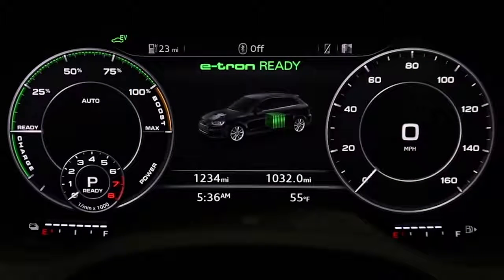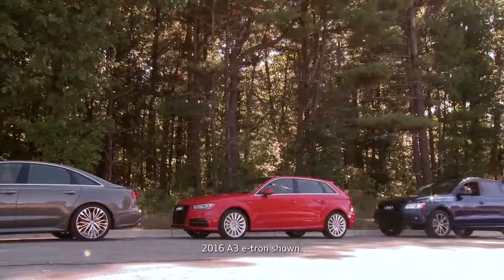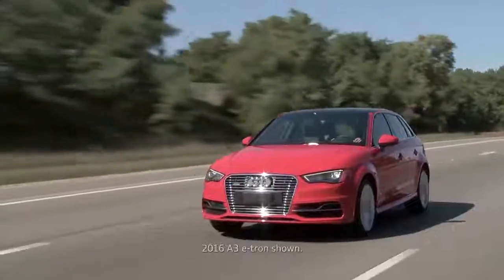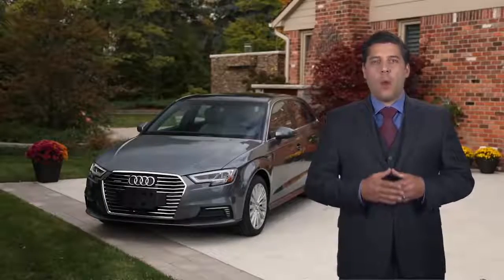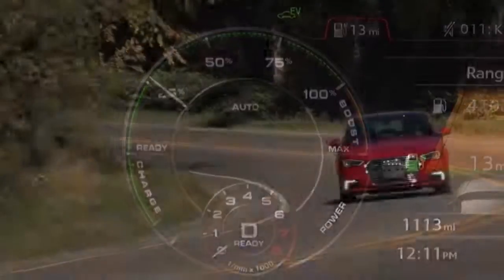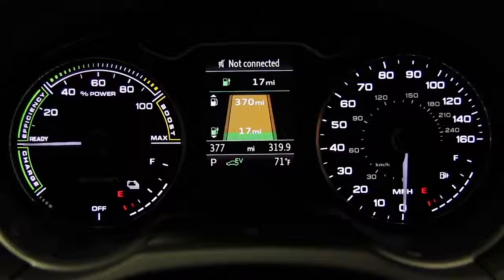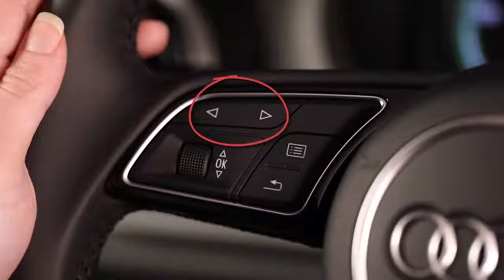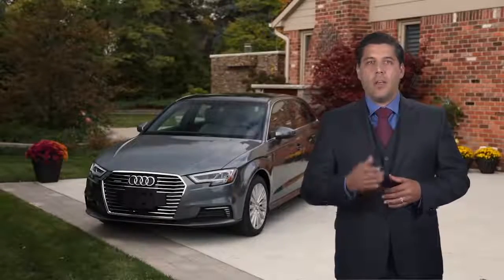A3 e tron Drive Modes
EV mode and two Hybrid modes are selectable. These modes can be selected by toggling the EV switch in the center dash panel. The modes will display in the MMI navigation plus display and Instrument cluster.
Courtesy: Audi USA